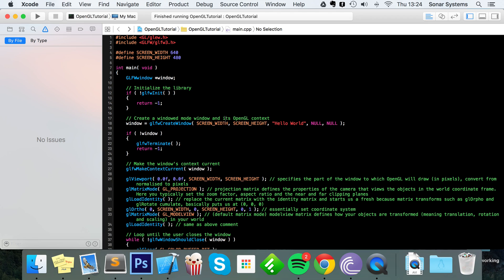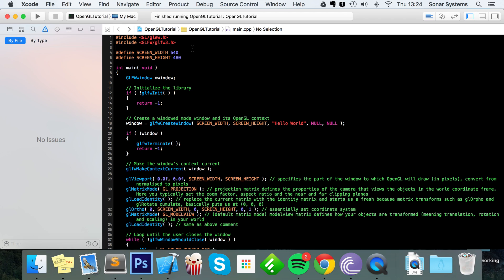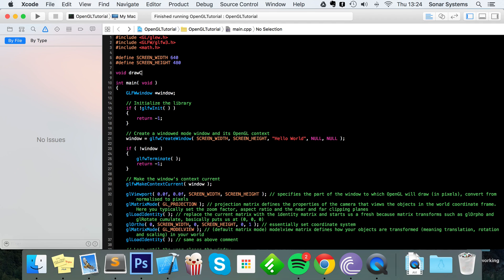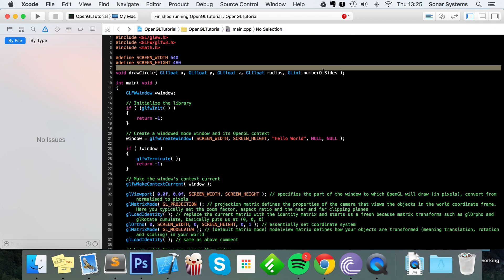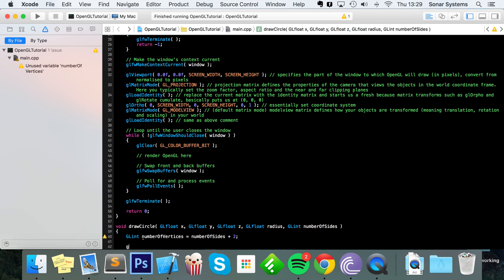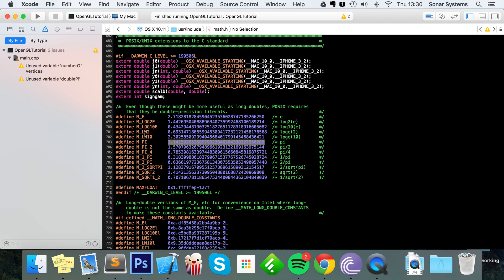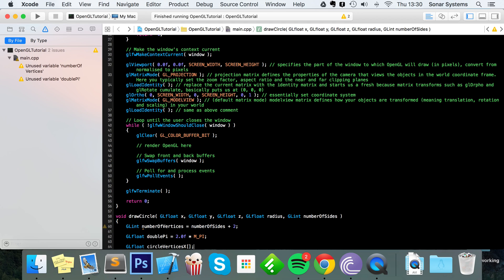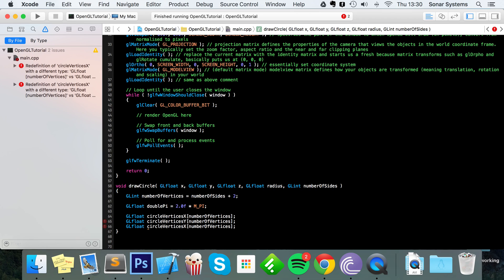OpenGL Tutorial 12 - Drawing A Circle Using A Triangle Fan